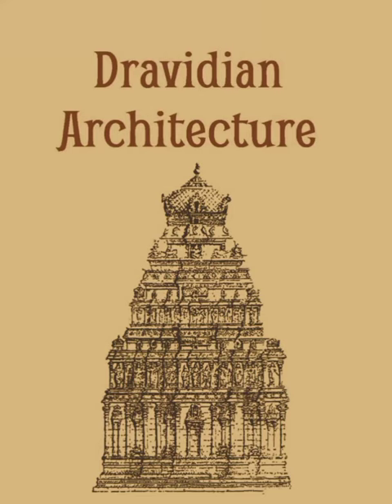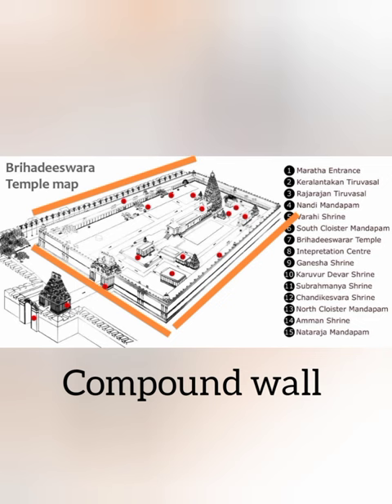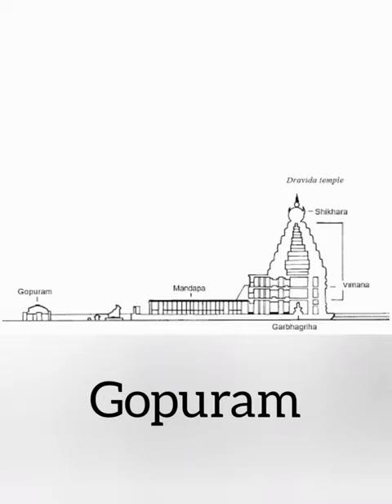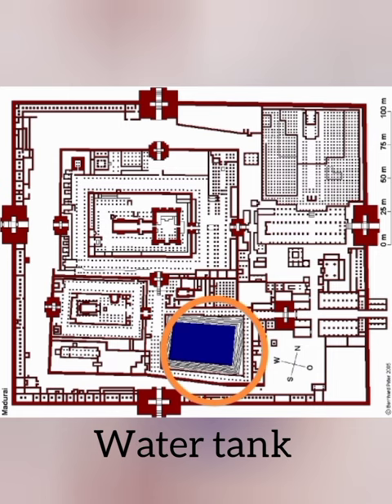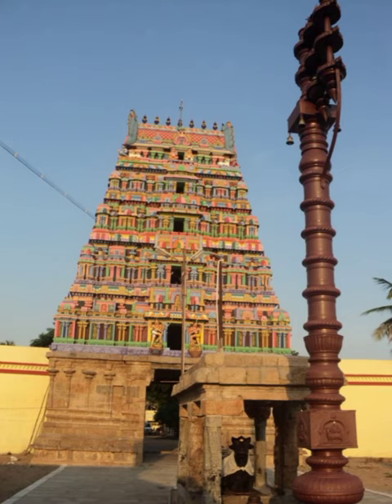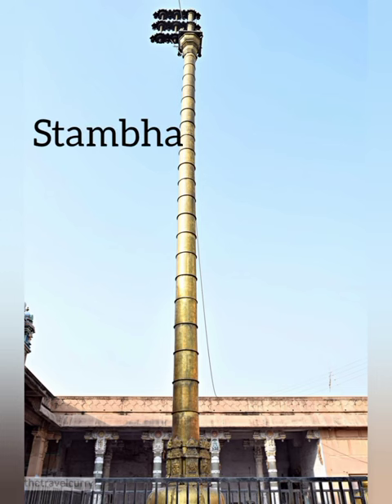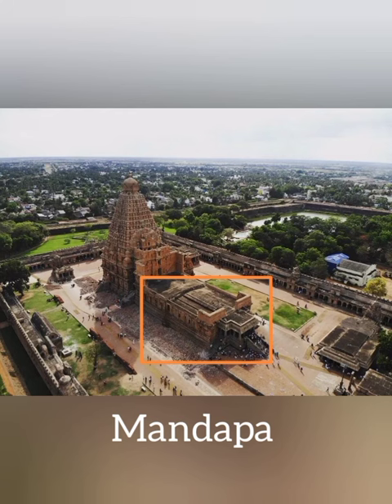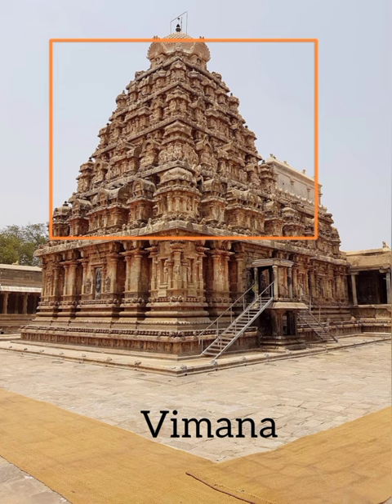Dravidian architecture 😀nata